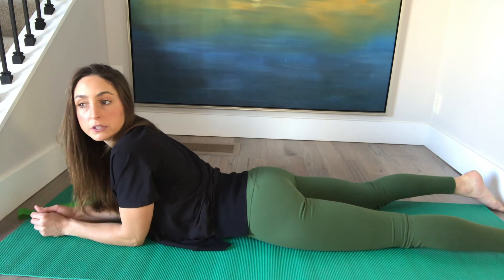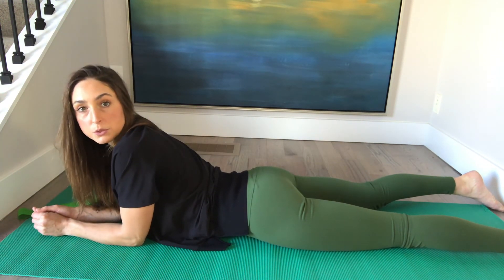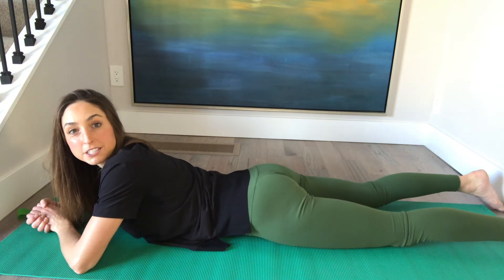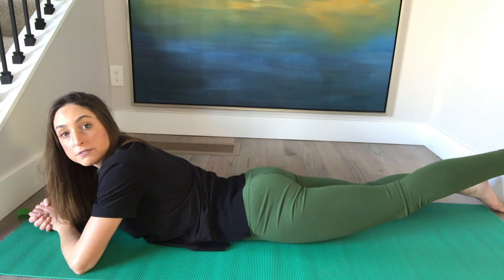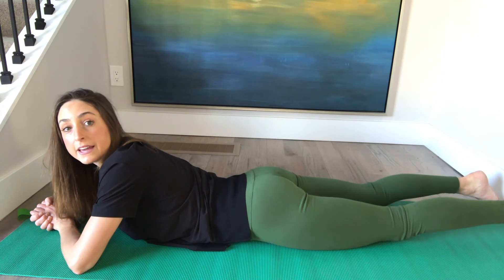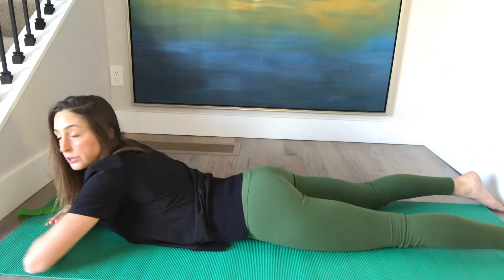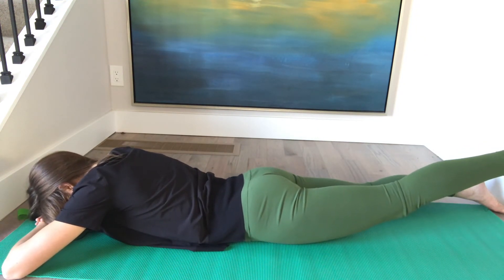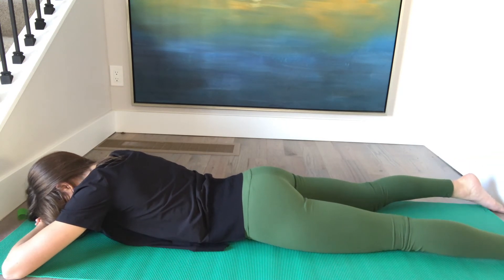Verity 3 Exercises for Runners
My top 3 exercises for runners to do as a proactive prevention of injury and dysfunction!